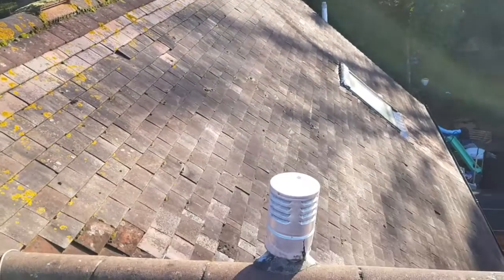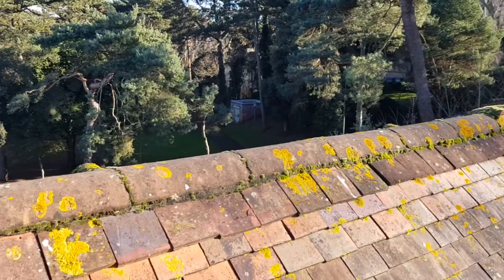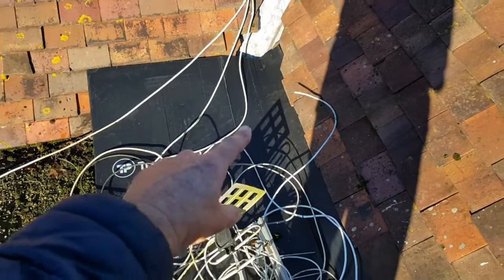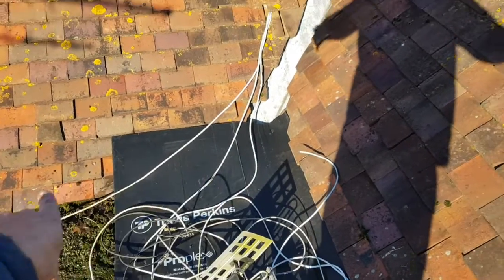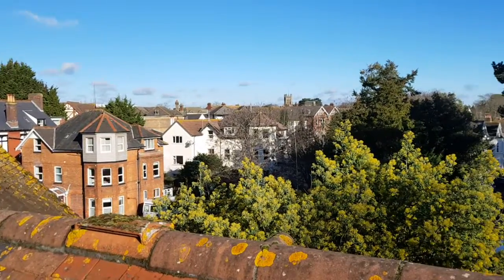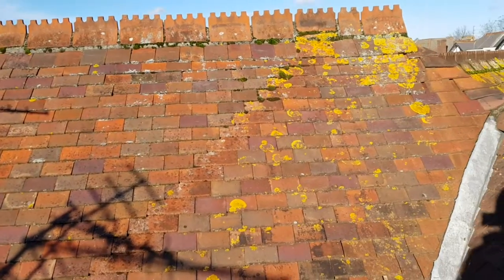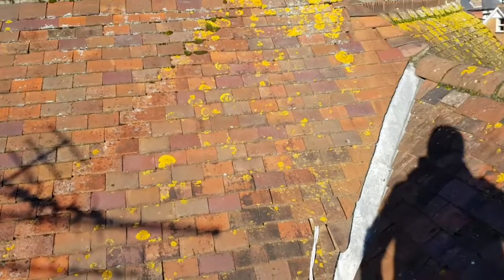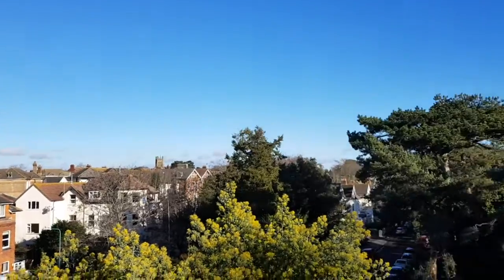En el tejado, on the roof